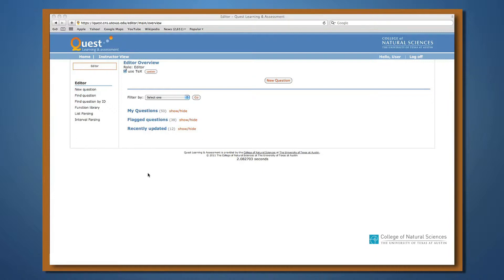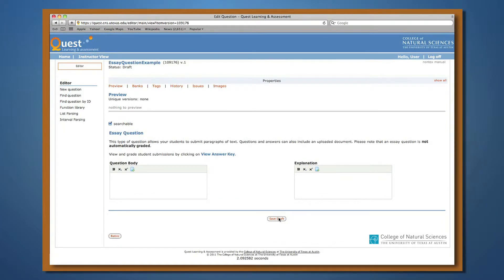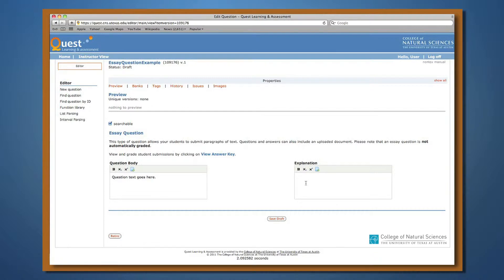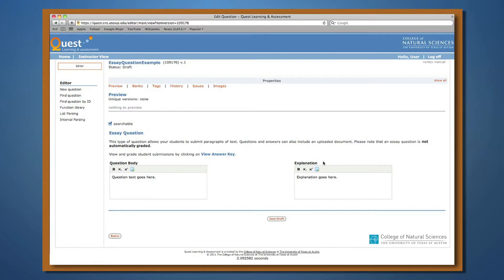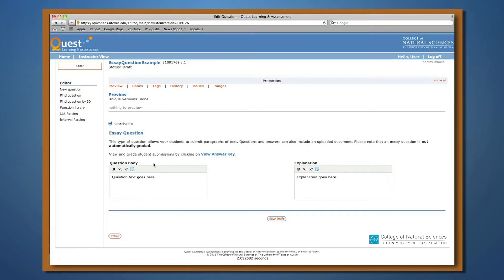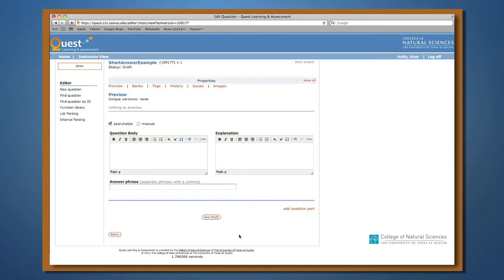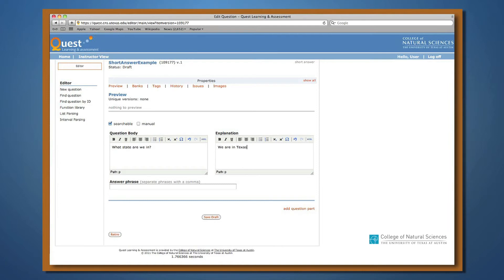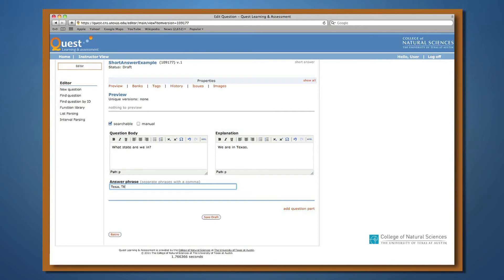New Question Types: Essay and Short Answer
Quest Promo.03